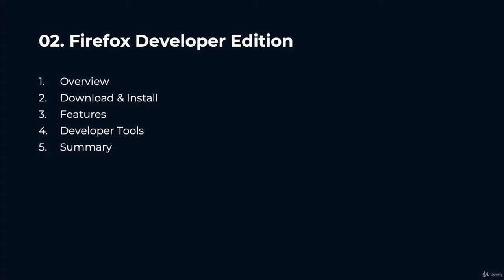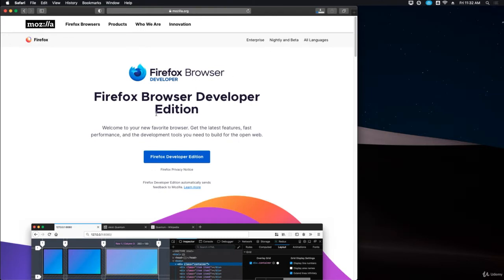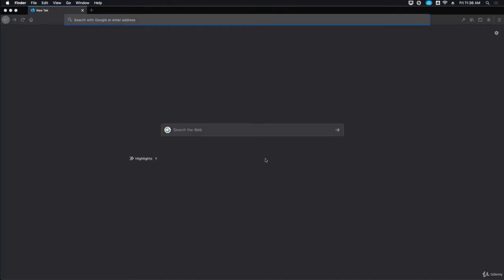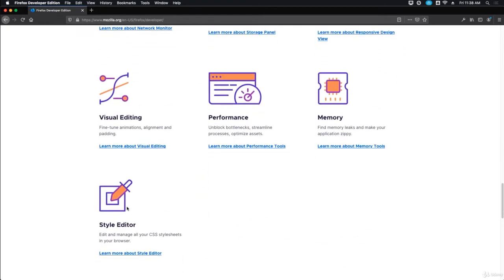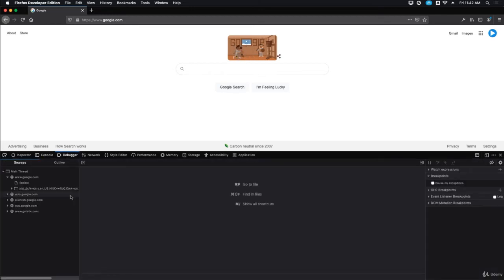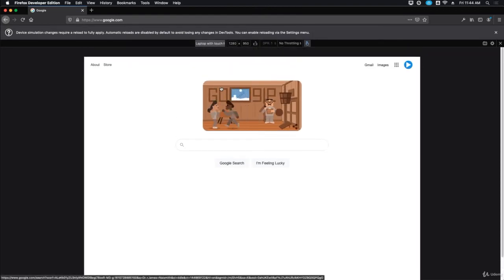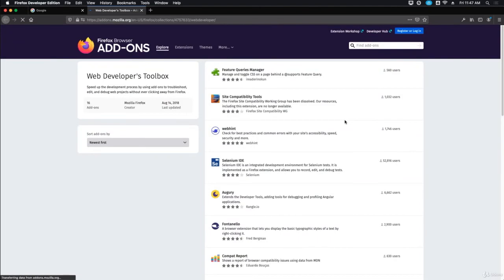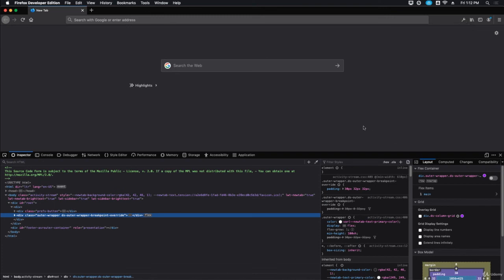HTML5 Ultimate Course (Firefox Developer Edition)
HTML5 Ultimate Course
Part 1: Firefox Developer Edition
1: Overview
2: Download and install
3: Features
4: Developer Tools
5: Summary